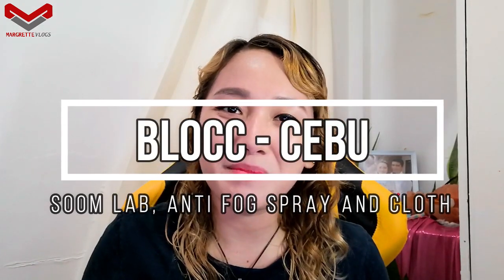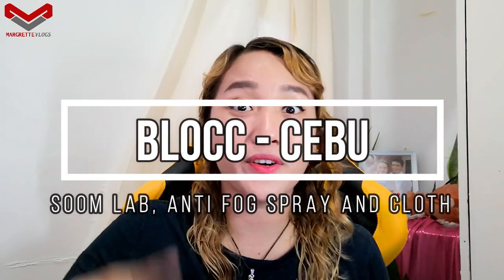Blocc-Cebu Offers Soom Lab Masks and Anti-Fog Spray and Cloth | Margrette reviews Blocc Products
PLEASE BUY ME 'COFFEE OR LOVE TEA' (TIP) BY GOING TO:
BUYMEACOFFEE.COM/MARGRETTE